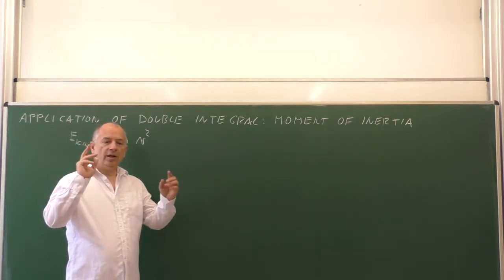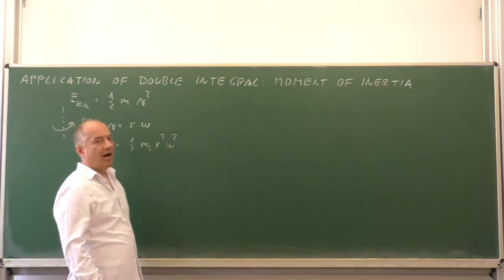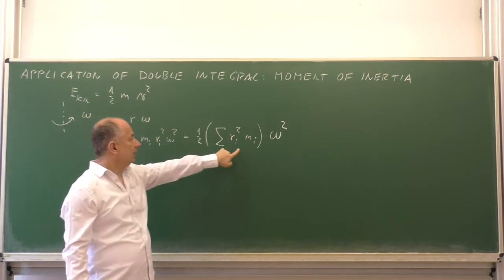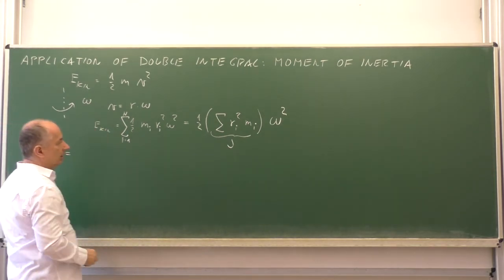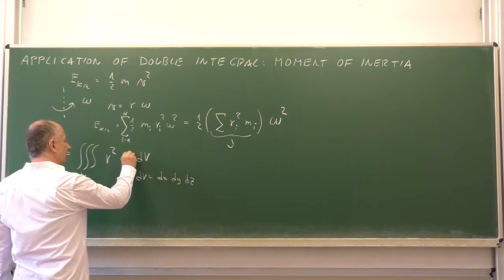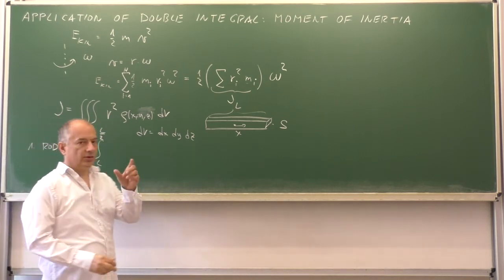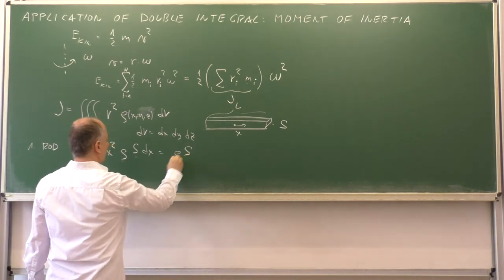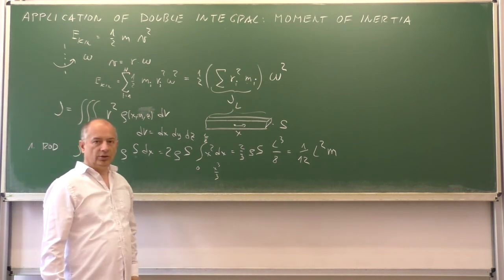28.12 - Double integral: moment of intertia - rod